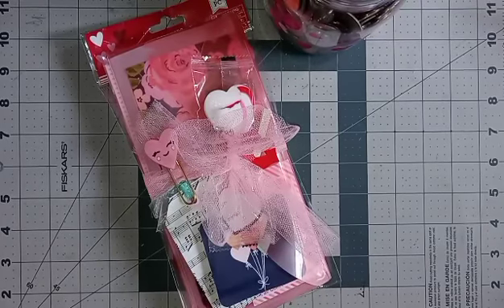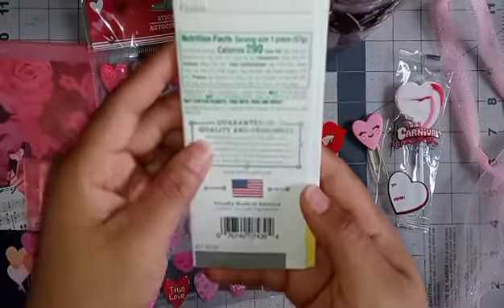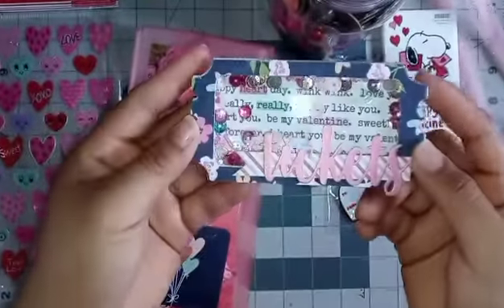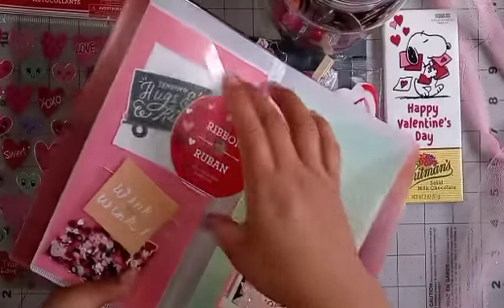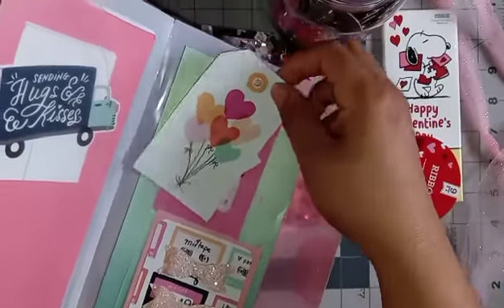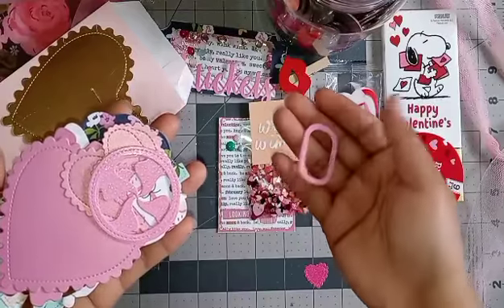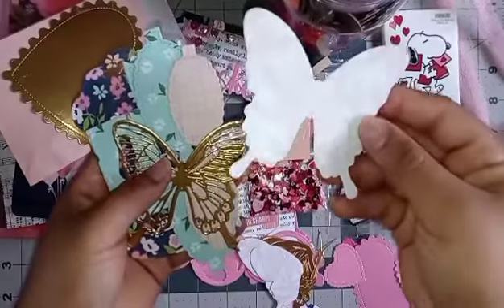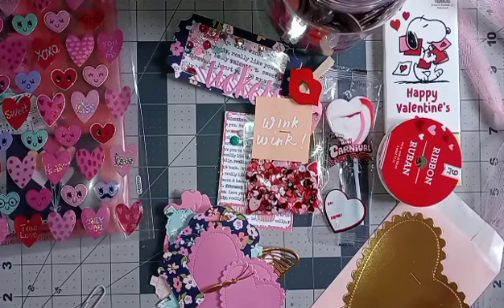What I received part 3 ❤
Here is the 3rd swap from the send 3 receive 3 that was hosted by Nicole (Vegabondcrafter)

Craftwithme_gloria